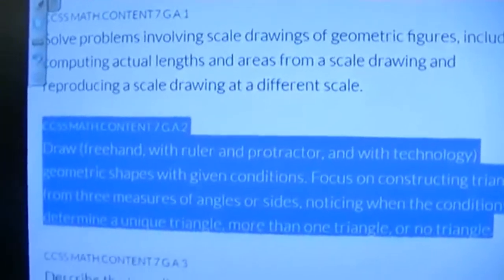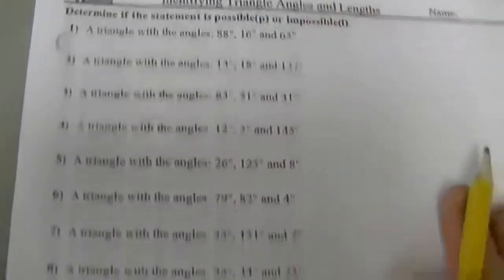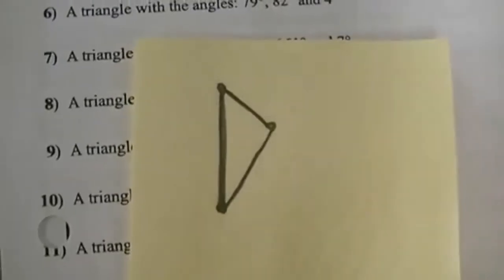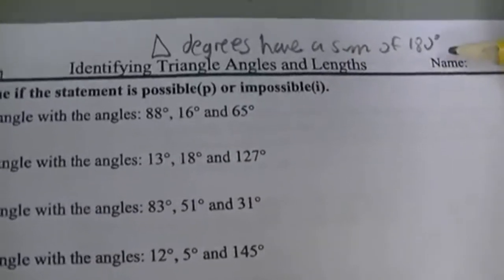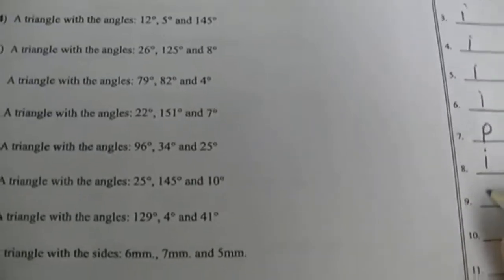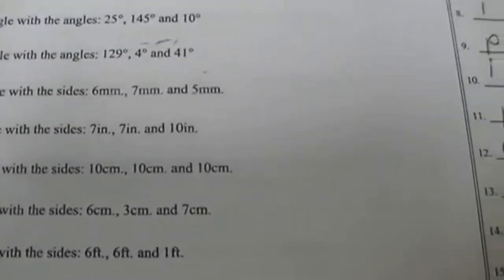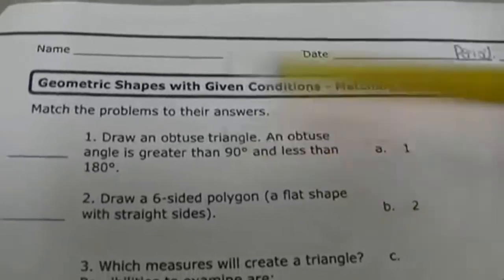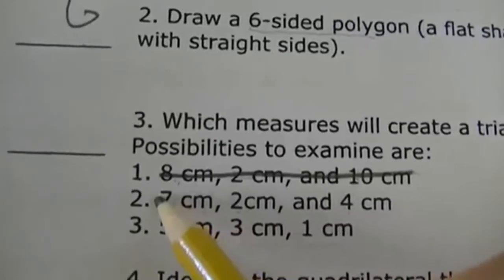Identifying Triangle Angles and Lengths Worksheet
Worksheet pages need to be corrected before turning them in! Check your work and answers on Google Classroom! If a student was absent on the day we worked on this assignment in class, then he or she has a zero in the grade book, but will receive full points on it once it's completed and turned in. IF we played a game using the worksheet then the winning team got one point of extra credit.